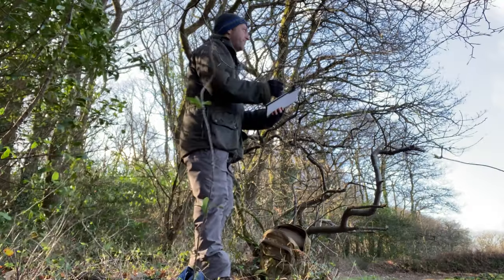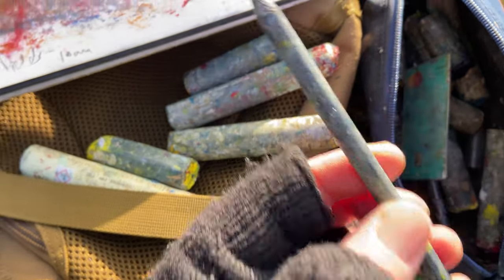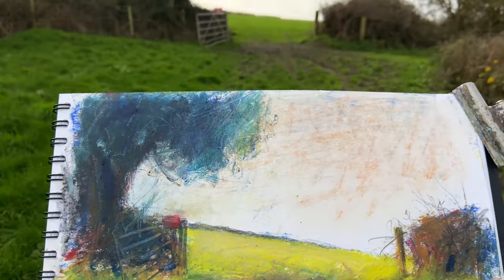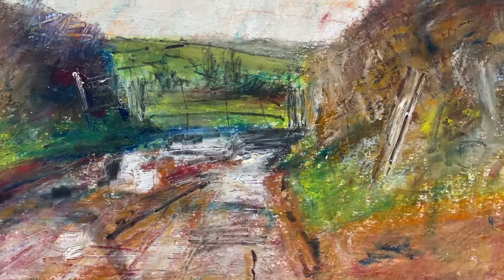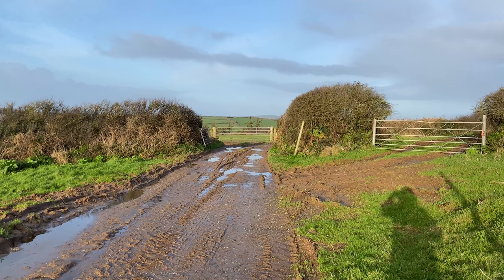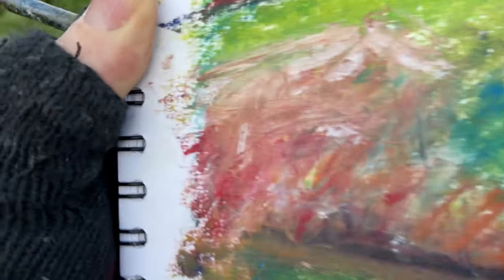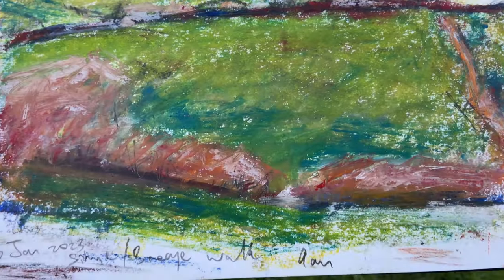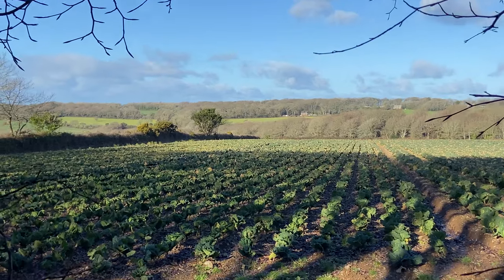My Latest Sketchbook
My latest plein air sketchbook! Mainly sketches with oil sticks and graphite, all sketched on location in Cornwall, UK. January 2023